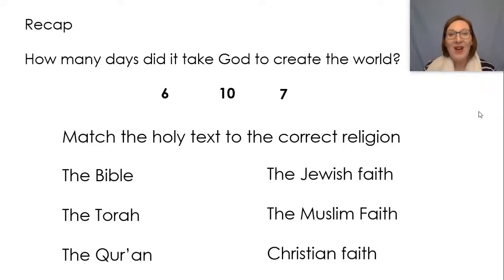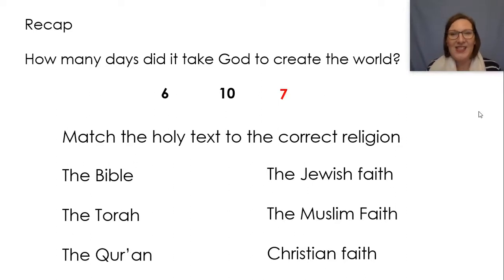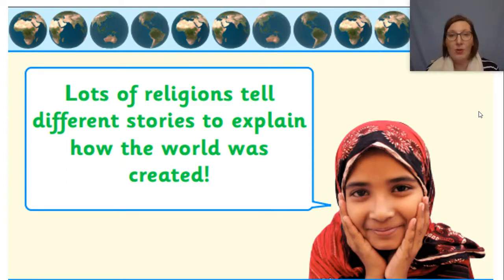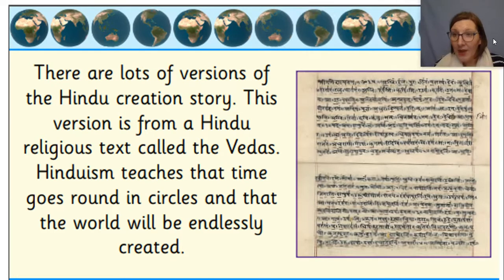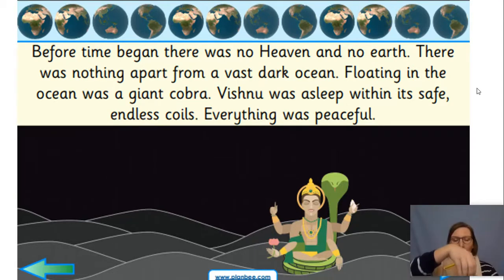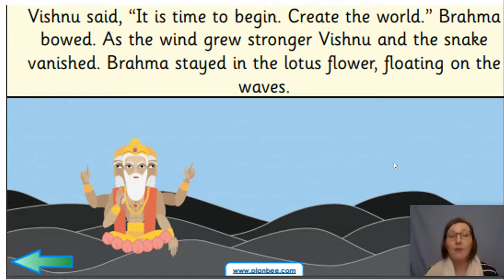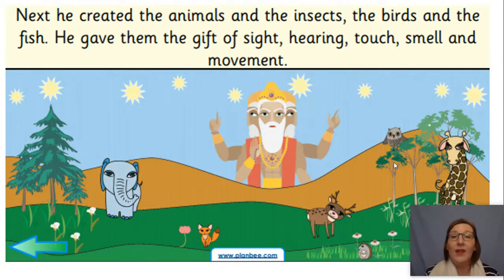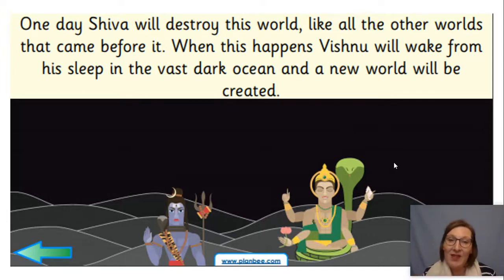Year 1 RE 26th Jan